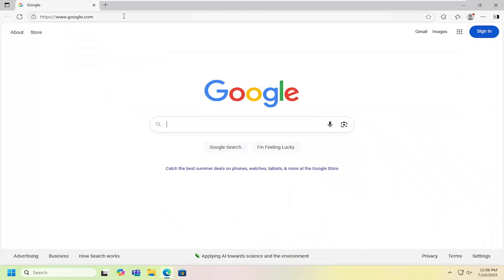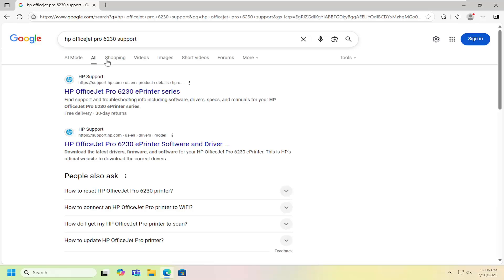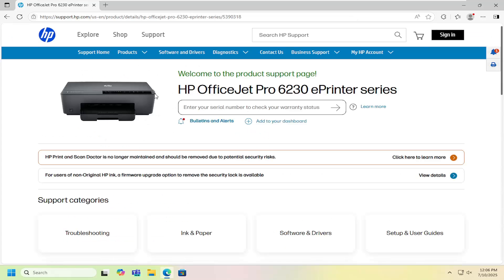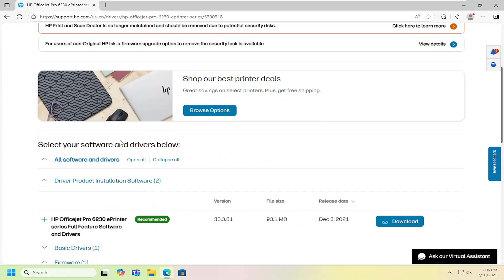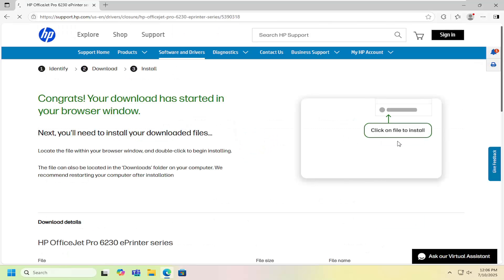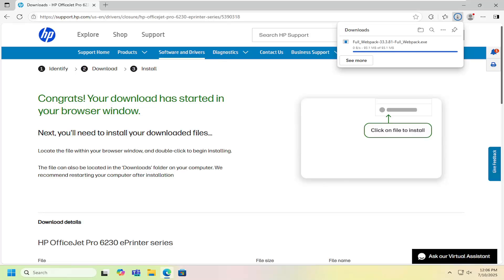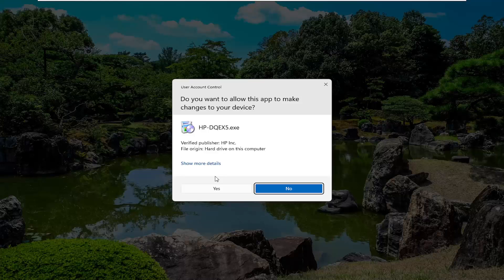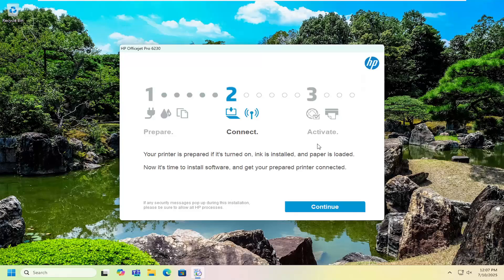How To Install and Setup HP OfficeJet Pro 6230 Printer [Guide]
This guide provides a clear and detailed overview for installing and setting up the HP OfficeJet Pro 6230 printer, a reliable color inkjet printer designed for home offices and small businesses. It covers essential steps such as connecting the printer to your wireless network, installing the appropriate drivers, and configuring print settings to ensure smooth and efficient operation. Compatible with various operating systems, the tutorial simplifies the setup process and helps users get started quickly. The HP OfficeJet Pro 6230 is known for its high-quality color printing and fast output, making it suitable for everyday business tasks.

Ideal for both first-time users and those reinstalling the printer, this guide offers practical tips to optimize wireless connectivity and maintain consistent print quality. It highlights important configuration options to enhance performance and reduce common setup issues. Whether managing print jobs or adjusting preferences, this resource supports seamless integration of the HP OfficeJet Pro 6230 into your workflow. This setup guide is an essential tool for anyone looking to efficiently set up their printer for reliable, professional-quality printing.